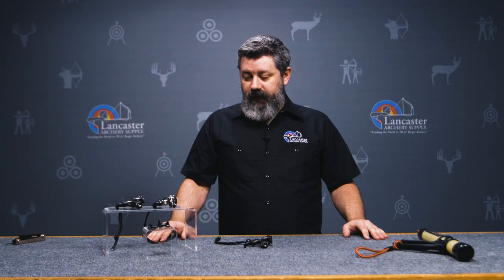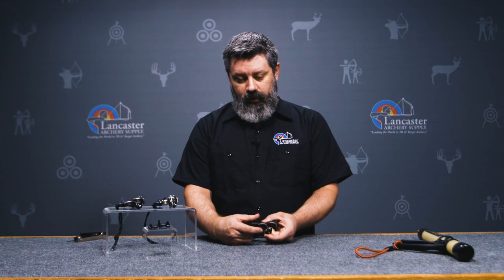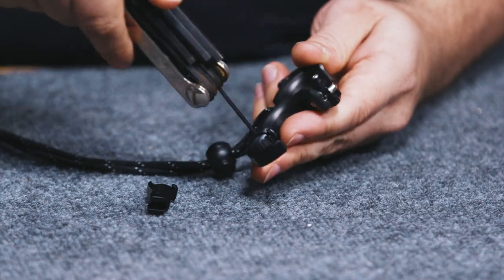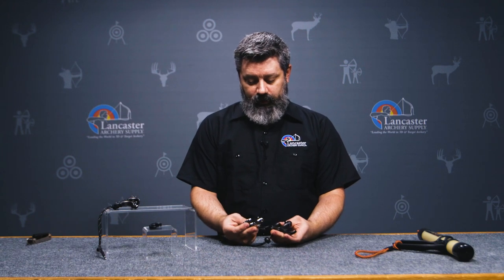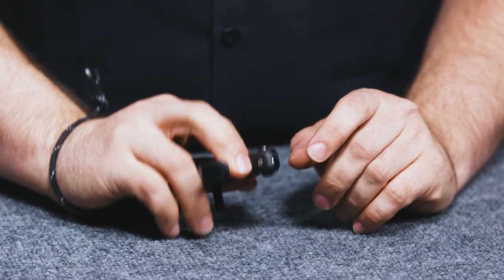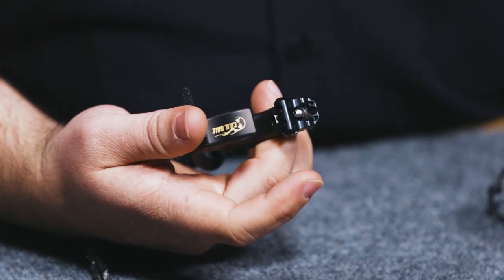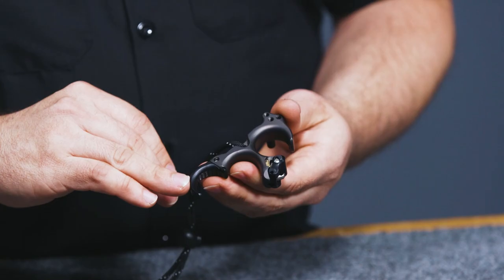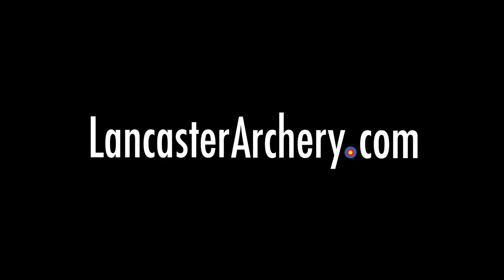T.R.U. Ball Honey Badger Claw HBC Flex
New for 2021, The Reo Wilde Signature HBC Flex designed by Reo Wilde, the most comfortable and shootable release you can put in your hand. The HBC Flex is a brass body hinge/back tension release with a new Black Tungsten finish. The new Flex finger pieces are specifically designed for the HBC Flex, carrying the taper of the handle body the entire length of the release. Click the link above to learn more about this release.